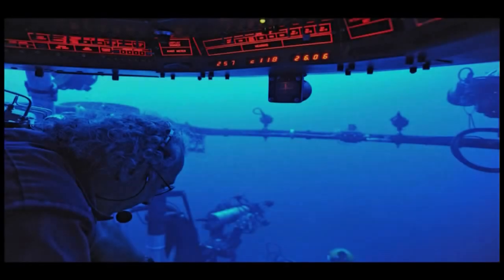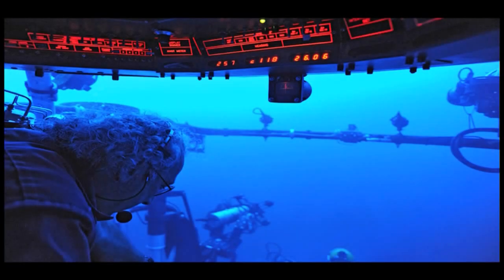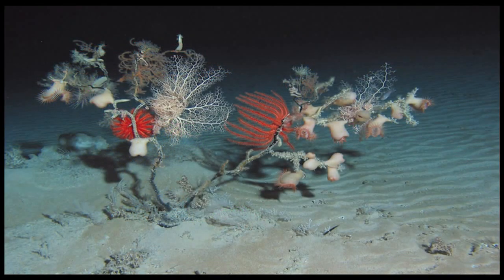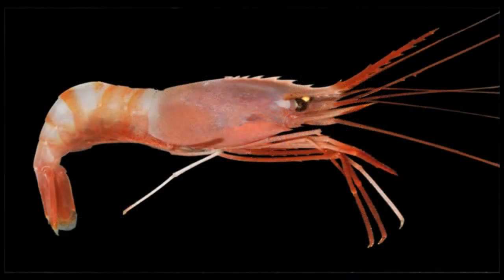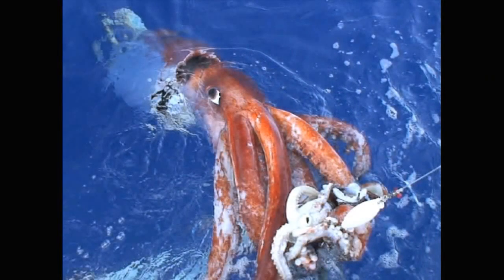Sönke Johnsen Talks Underwater Camouflage and Vision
Duke biologist Sönke Johnsen plunges deep into the ocean to understand how creatures on the seafloor see. In a live "Office Hours" webcast interview at noon Friday, March 22, Johnsen will discuss how the animals produce and detect light far underwater -- where there's little sunlight.

Watch the interview live on this webpage or on Duke Today.

For his research, Johnsen has received a multi-million dollar grant from the Navy to investigate underwater camouflage. He has studied the eyesight of deep-sea crabs and giant squid. And he has a new book out called "The Optics of Life: A Biologist's Guide to Light in Nature."

On his lab's website, Johnsen describes his own meandering path -- via carpentry, dance instruction and teaching kindergarten -- to his career as a biology professor, and offers advice to potential graduate students. "Do not go to a high-powered lab that you hate assuming that this will promise you long-term happiness," he writes. "Deferred gratification has its limits."

"Office Hours" is Duke's live webcast series for the university community, and others, to engage with professors about their research and scholarship.